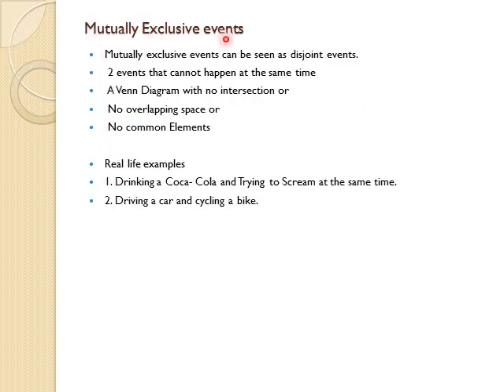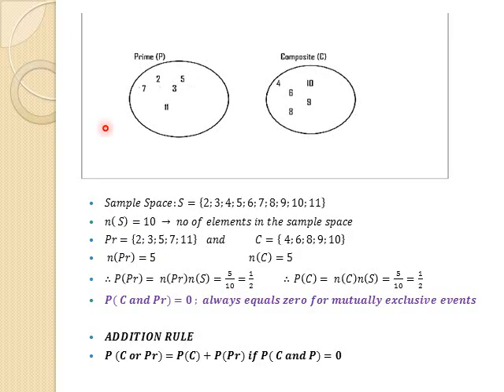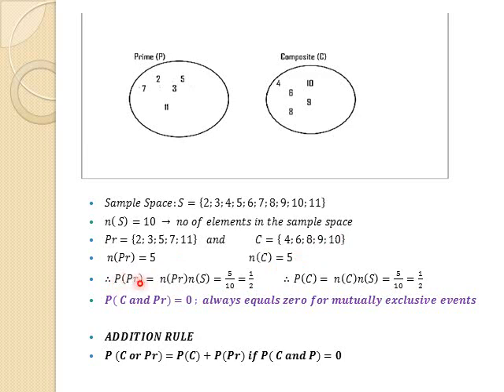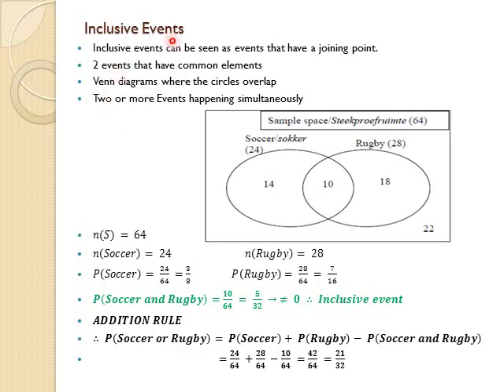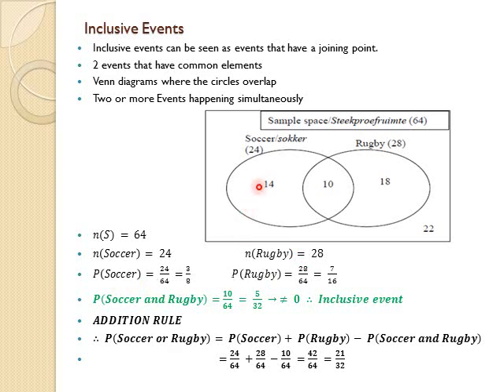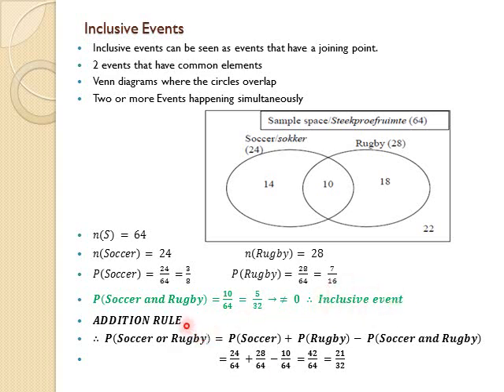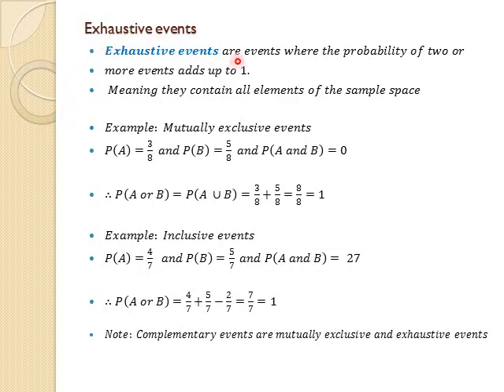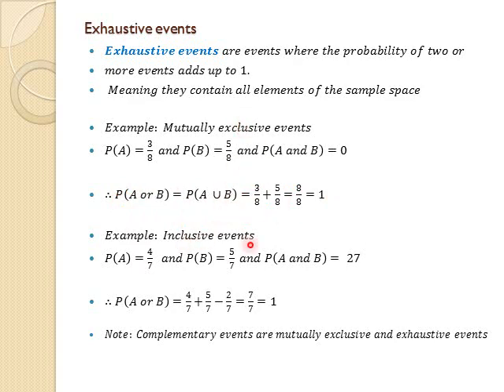12 5 Mutually exclusive Inclusive and exhaustive events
In this lesson we will learn how to differentiate between mutually exclusive and inclusive events. We will also learn what is exhaustive events.